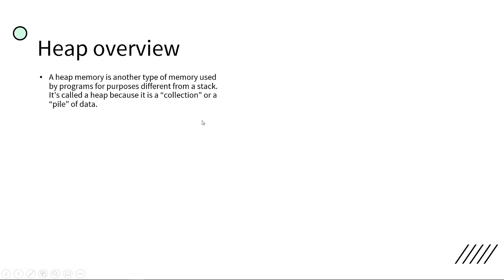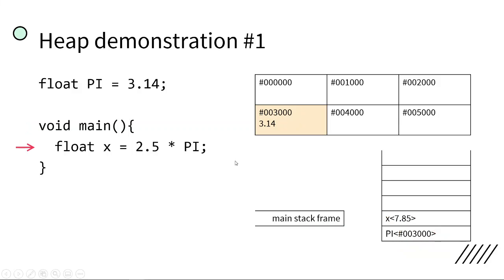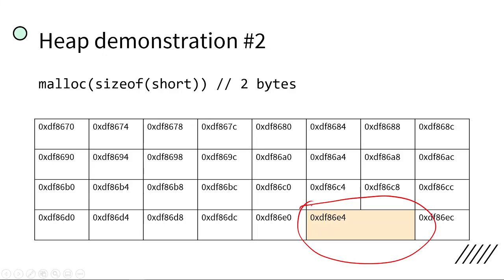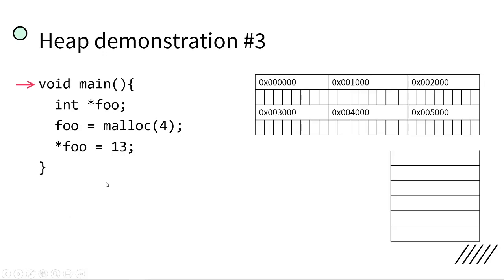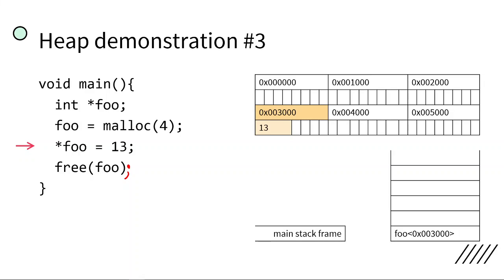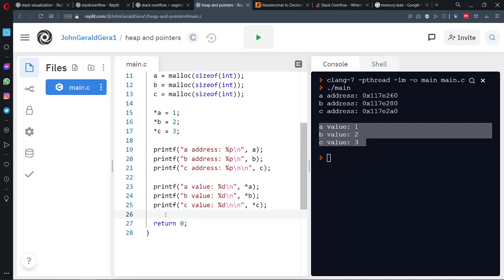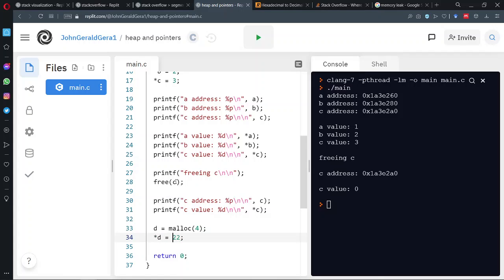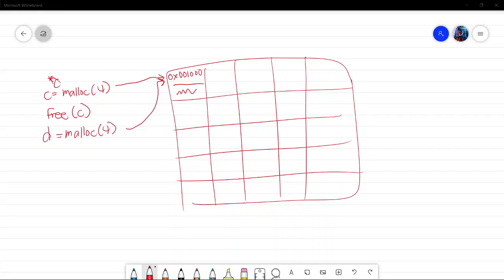Heap memory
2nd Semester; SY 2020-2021